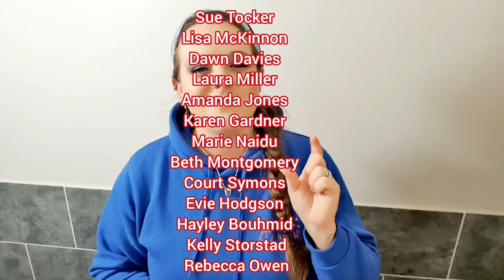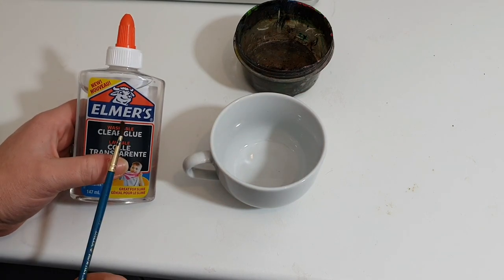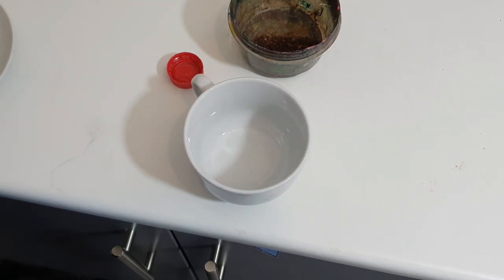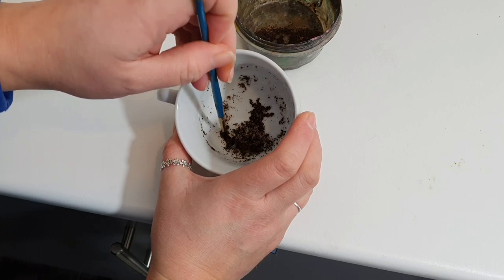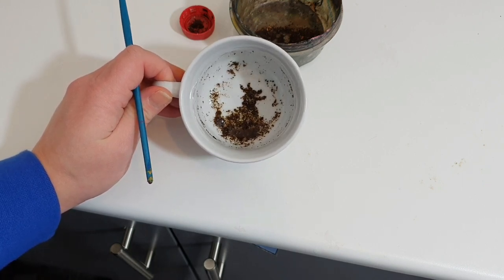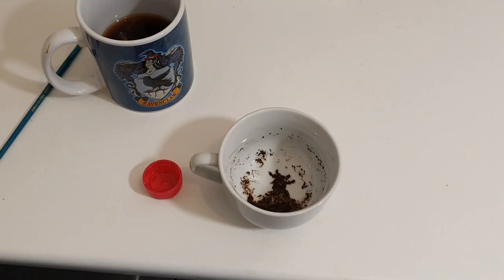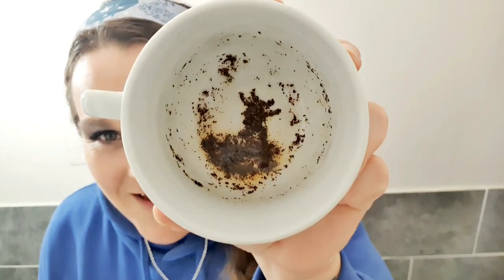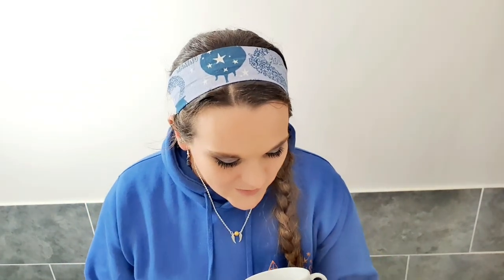Divination cup | My dear you have the grim | HARRY POTTER D.I.Y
I am so pleased I finally had a go at making the divination cup! my dear you have the grim from harry potter!